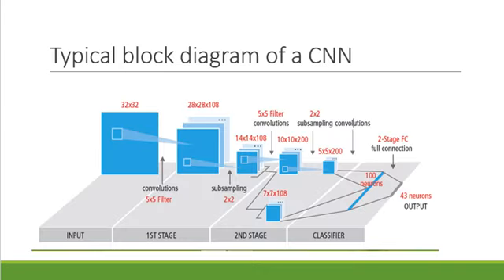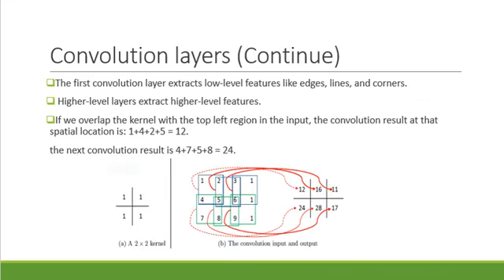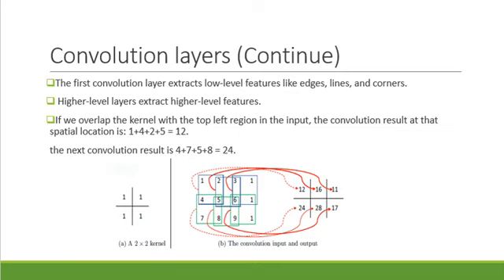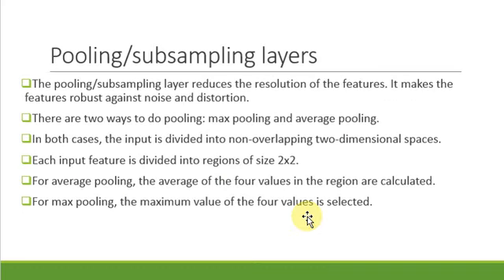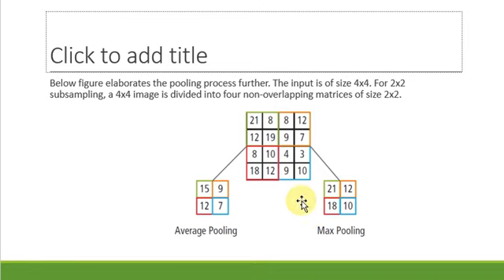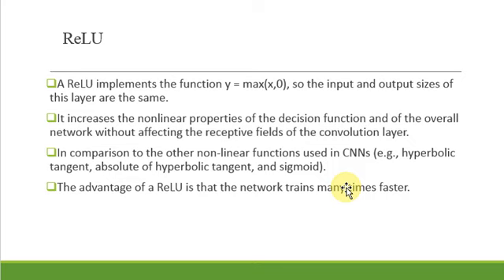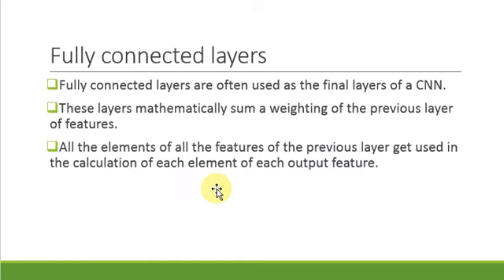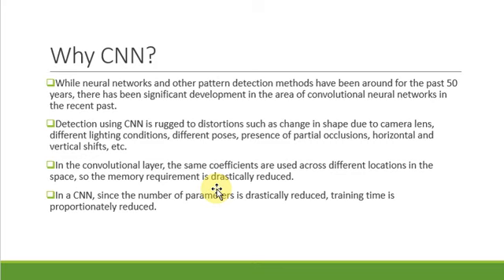Introduction to Convolution Neural Network (CNN)